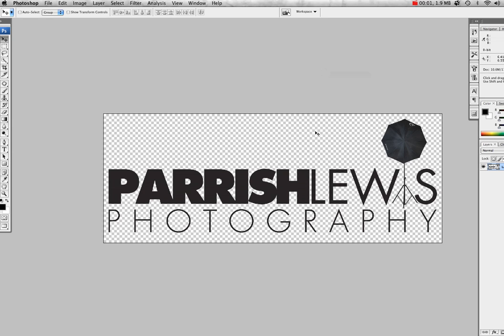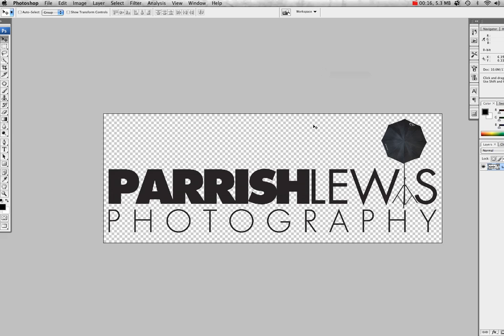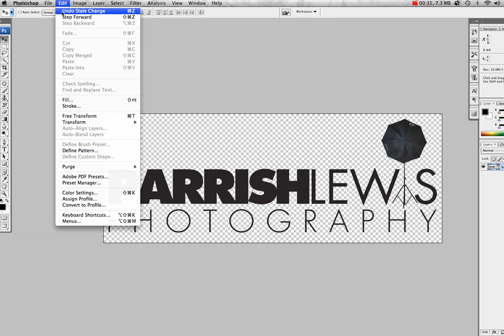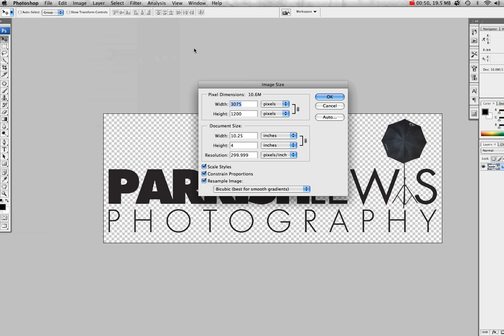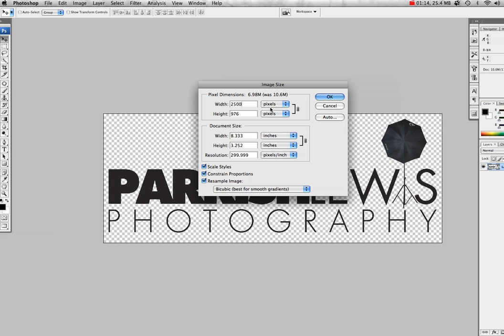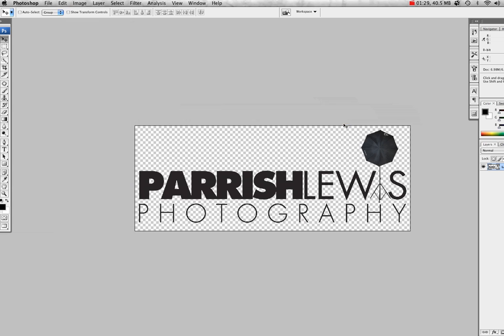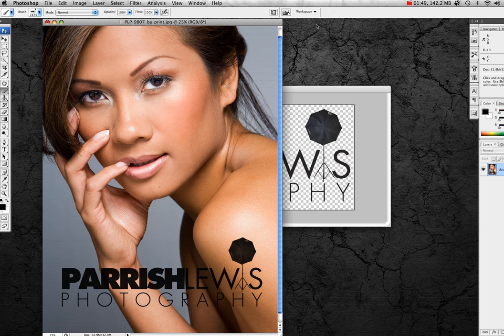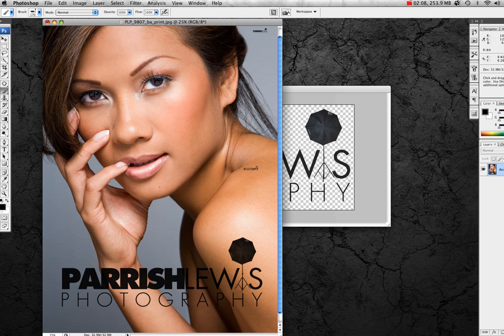Creating A Logo Photoshop Brush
How to create a Logo Brush in Photoshop for quicker ways to stamp your photography